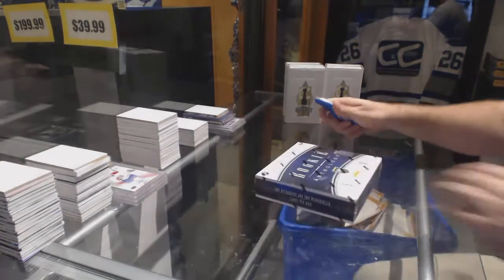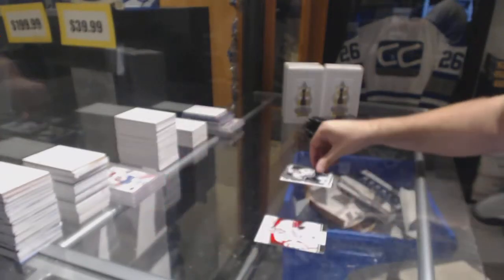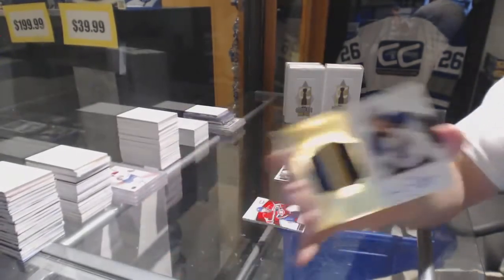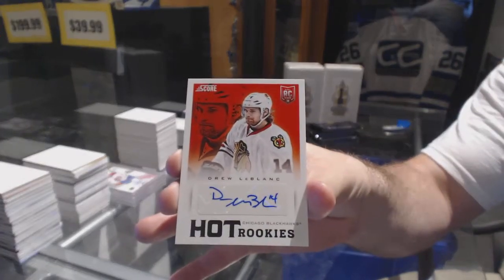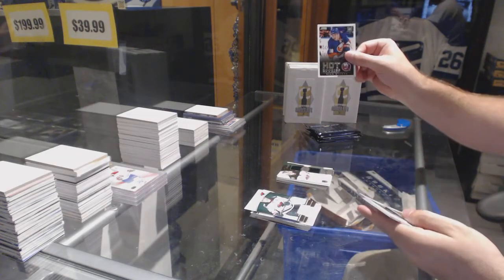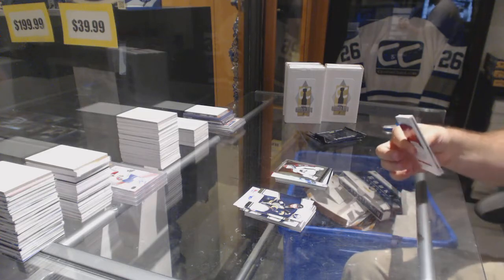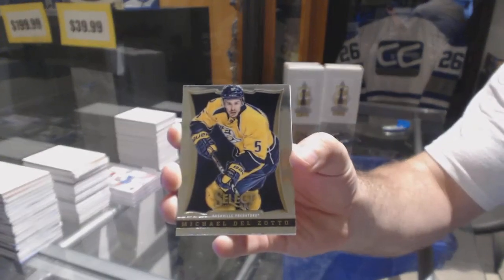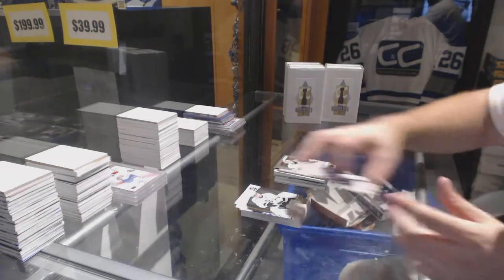Benjaminpierce's 13-14 Panini Rookie Anthology Hockey 2nd Box Break